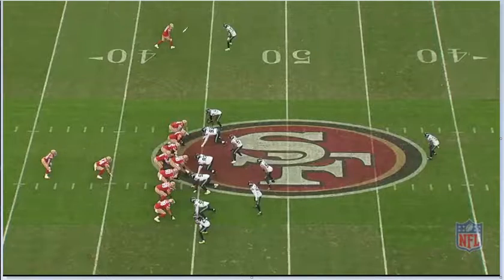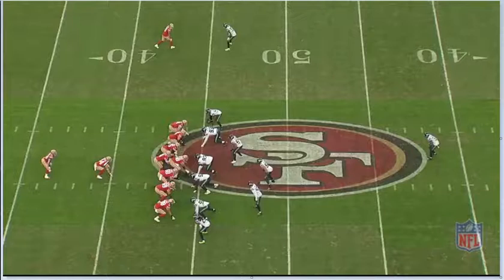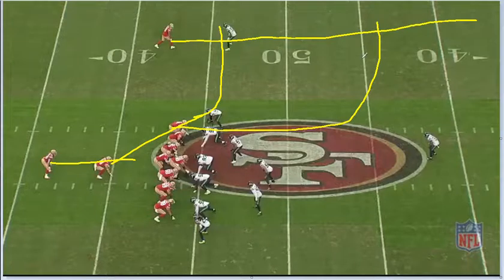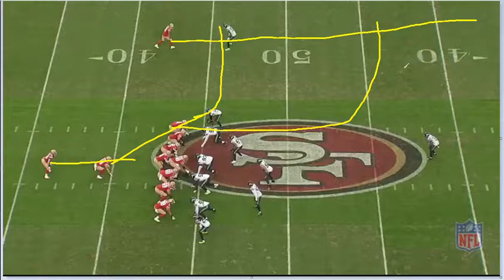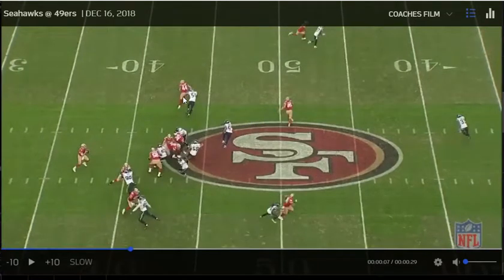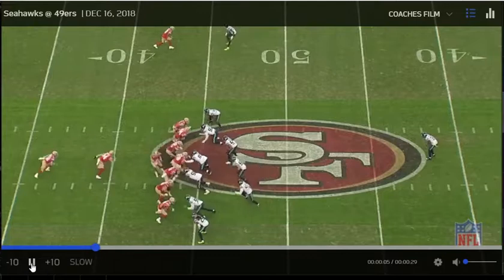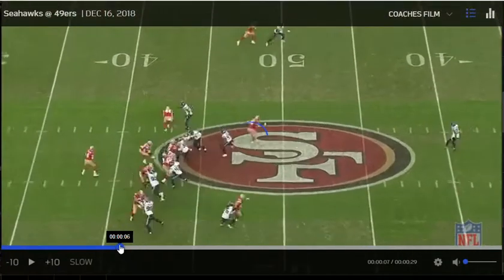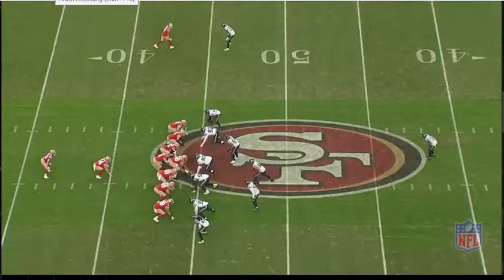49ers Playbook: how we beat the seahawks episode 2